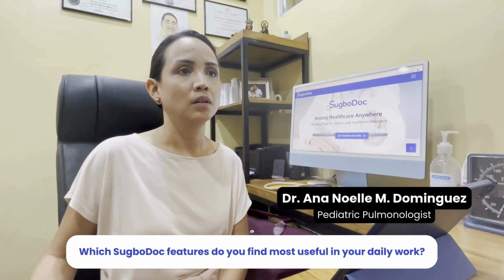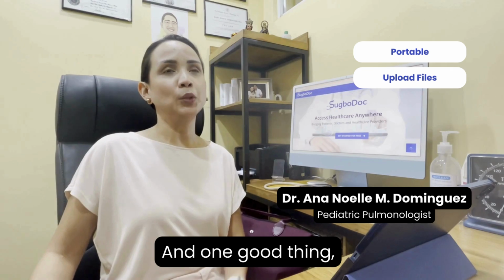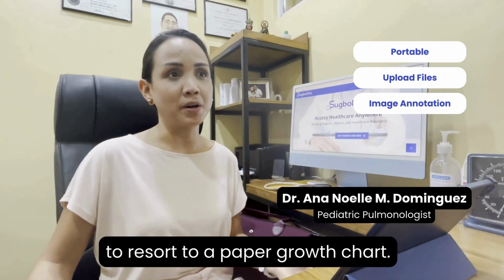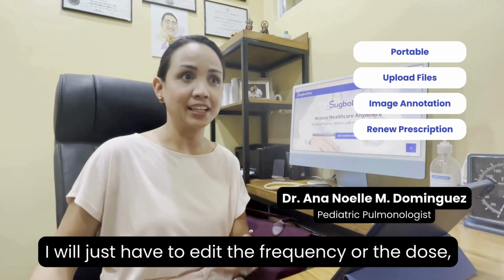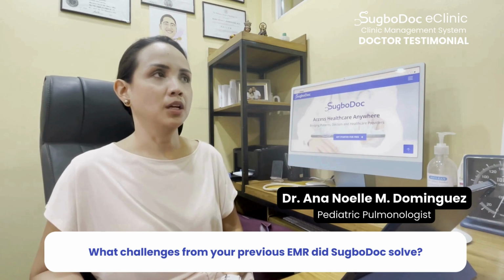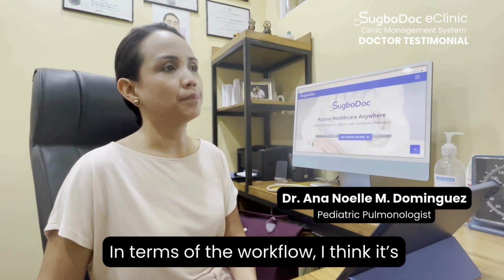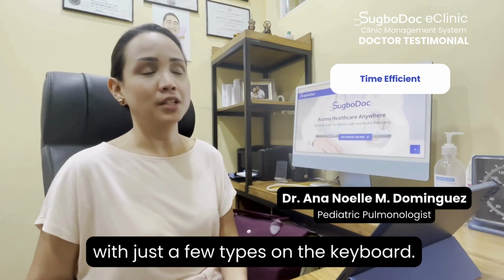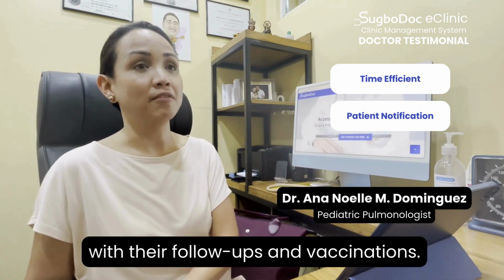Discover How Dr. Ana Noelle Dominguez Transformed Her Practice with SugboDoc eClinic!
Meet Dr. Ana Noelle M. Dominguez, a dedicated pediatrician and pediatric pulmonologist with clinics at Cebu Doctors’ University Hospital and Chong Hua Hospital Mandaue. She shares her experience of moving from manual records to a cloud-based EMR system, and how it has made a world of difference in her practice.

What Did Dr. Dominguez Find Most Valuable?

📋 Simplifying Patient Management: No more juggling paper records across multiple clinics! SugboDoc allows her to access patient files anytime, anywhere, ensuring continuity of care.

📊 Time-Saving Features: From digital growth charts to easy prescription renewals, SugboDoc's user-friendly features have reduced manual work and minimized errors in medication administration.

🖌 Advanced Functionalities: Upload and annotate X-rays, track vaccination records effortlessly, and generate reports in seconds – all from one platform!

📧 Patient Engagement Made Easy: Automated reminders keep patients up to date with follow-ups and vaccinations, enhancing patient care and compliance.

🔐 Prioritizing Data Security: Dr. Dominguez is confident in the privacy and security of her patient data with SugboDoc.

Her Advice to Fellow Doctors: "Switch to an EMR and experience how much more efficient your practice can be. Plus, reduce clutter and help save the environment!"

Curious to learn more? See how SugboDoc can benefit your practice by listening to Dr. Dominguez's full story today!